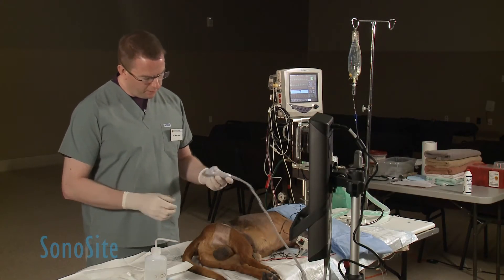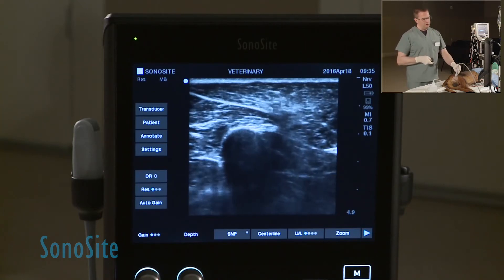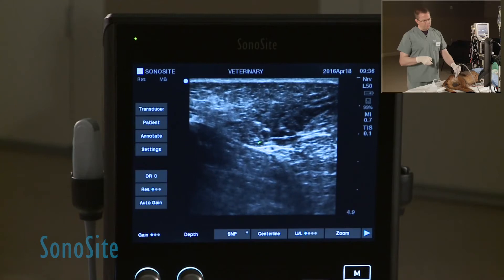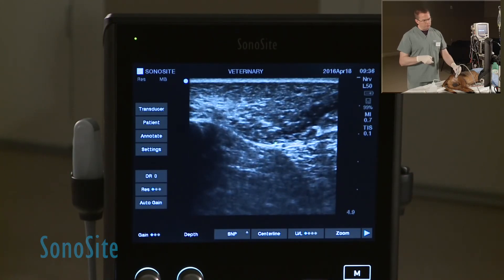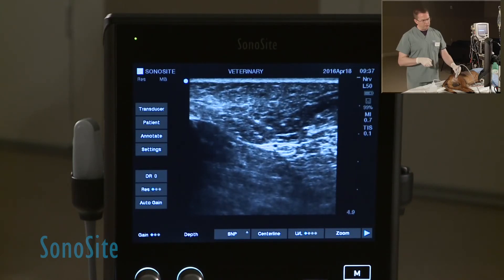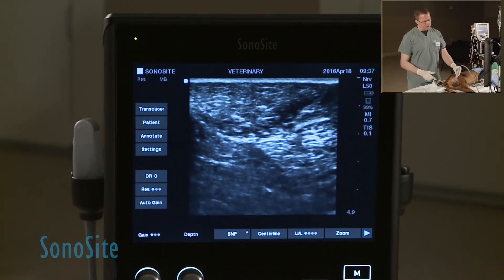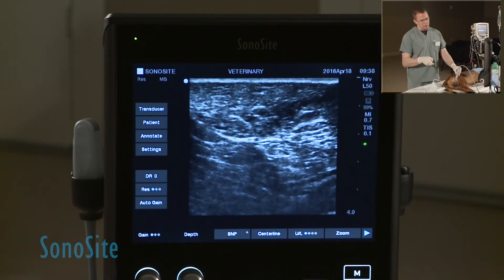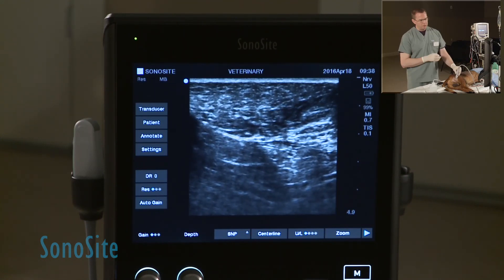Ultrasound Guided Sciatic Nerve Block in a Dog: Part 2 of 3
Procedural video demonstrates an ultrasound guided sciatic nerve block in a dog. These blocks provide regional anesthesia and post-operative analgesia for procedures typically distal to the stifle in a dog. Developed in a 3 part series, the first video will review the prep and anatomical landmarks for the procedure. Part 2 will review the anatomical landmarks and nerve on ultrasound. Part 3 will demonstrate the ultrasound guided procedure with and without electrical stimulation.

Matt Read, DVM, MVSc, DACVAA, who will perform the procedure on this video graduated with a DVM of distinction from the Western College of Veterinary Medicine in Saskatoon, Canada in 1998. Following graduation, he completed a residency in veterinary anesthesiology and a Master’s of Veterinary Science. He became board-certified with the American College of Veterinary Anesthesia and Analgesia (ACVAA) in 2002 and served as a member of the ACVAA’s Board of Directors from 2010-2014. Matt taught at the University of Georgia from 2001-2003 and developed anesthesia services in two specialty practices from 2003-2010. Since 2010, Matt has been on faculty at the University of Calgary’s Faculty of Veterinary Medicine and teaches veterinary students across all four years of the DVM program.